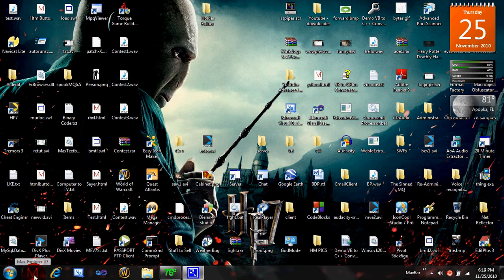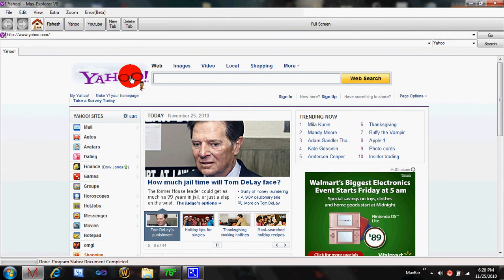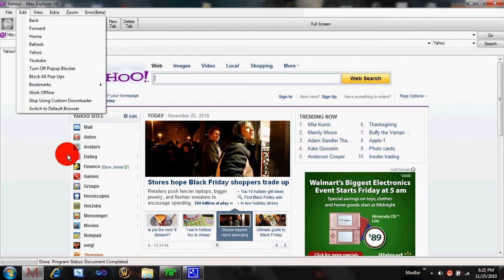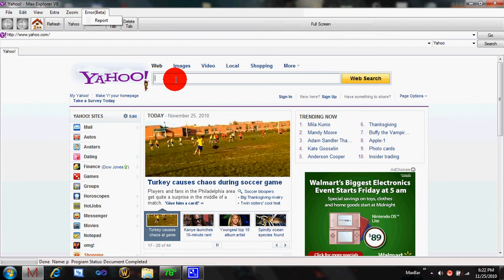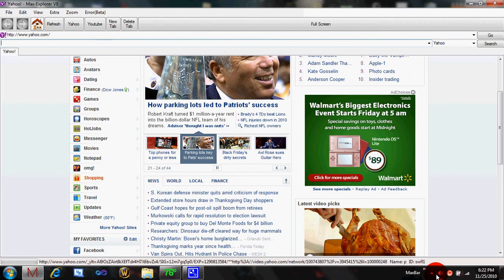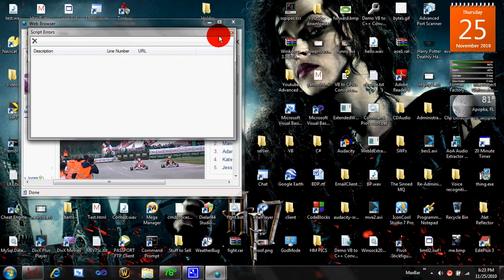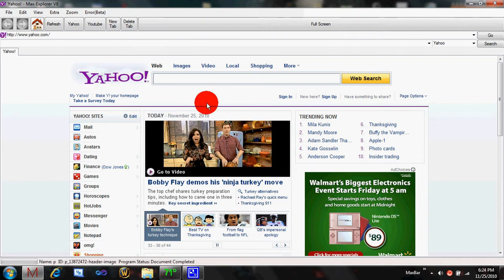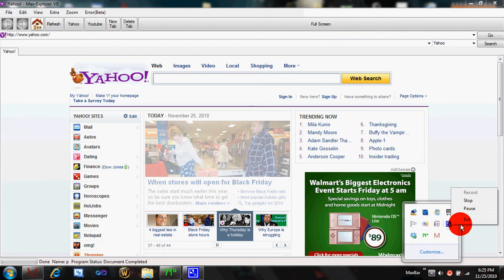Max-Explorer V8 - A VB10 Advanced WebBrowser (Now V8.1) AD BLOCKER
Added Features:
Switch to Default Browser
Can-Go-Back/Forward Feature
Popup Definitions
Many, Many More!

Max-Explorer V8.1
Major Ad blocking service added includes
Add/Remove Sites
Predefined list of over 1000 ad hosts(cannot see due to privacy but, if you want pm me for the list
will be updating interface in a later vesion
more to come